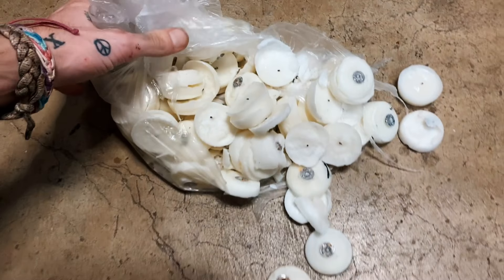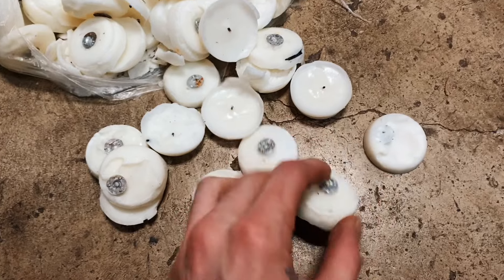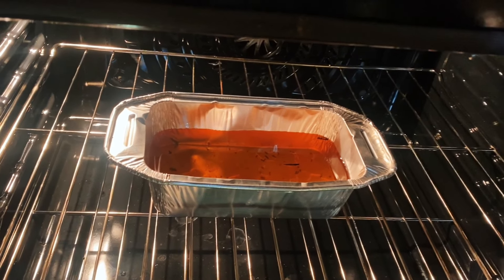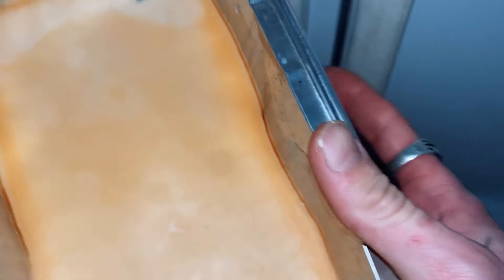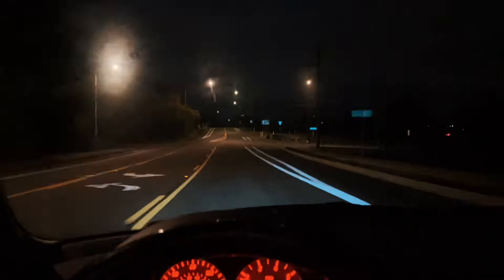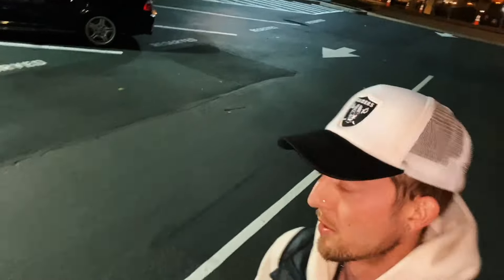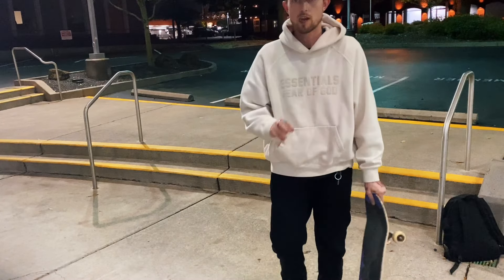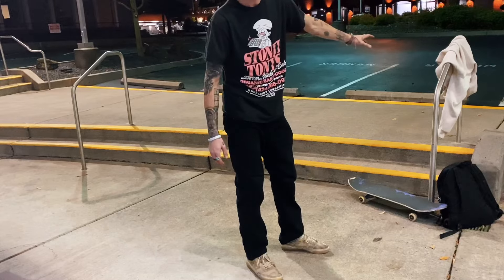Made my own skate wax pt. 2 + Downtown Night Skate Sesh almost got sketch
Skate & Create Ep. 21
Day 18/31 - Doing Daily Vlogs All October

Went downtown to get a quick skate sesh in before the rain came & I feel like it went pretty successful. I’ve been trying to diversify my tricks down stairs cause I’ve only been able to Ollie them really. Stoked I learned to half cab the 2 stair so easily now I wanna take it to a 3/4 stair soon.
The rain is starting to come so it’s making it hard to skate but overall I’m happy with the way things are coming together.
Thank you so much for 950 +. It’s been crazy how much support I’ve been getting doing the skate & create vlogs. I appreciate y’all! Much love
- steelo

Hoping to hit 1,000 subscribers by the end of the year! 🙏

Check out the album
💿 “Bounceback Season” 🏀
I dropped on 8.8.24